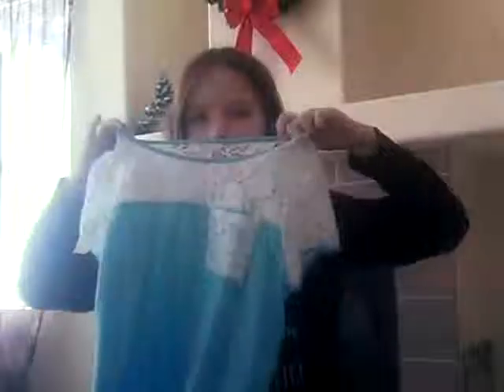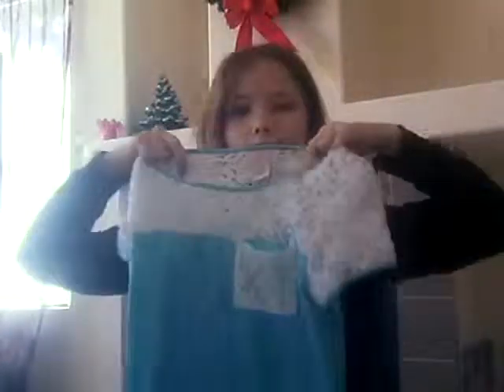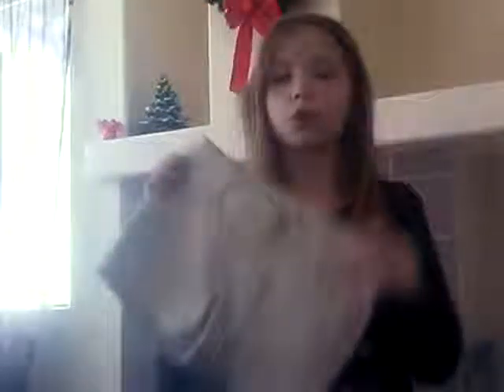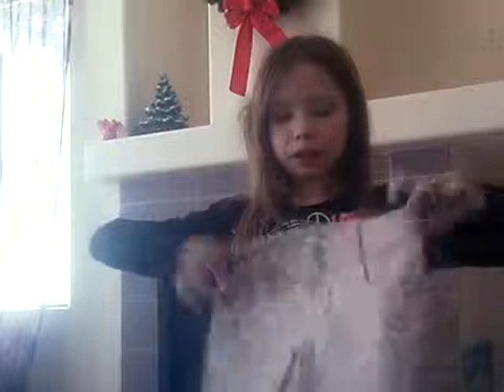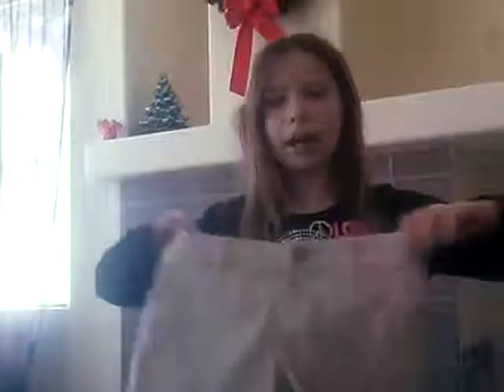my mini kohl's haul :)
shout to: reagan bocher